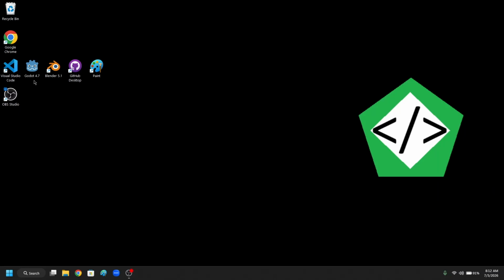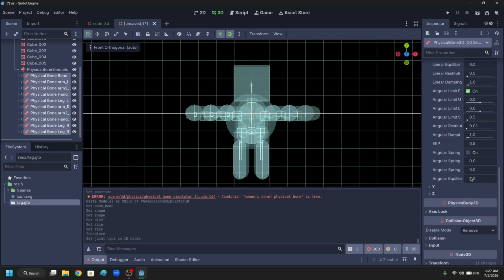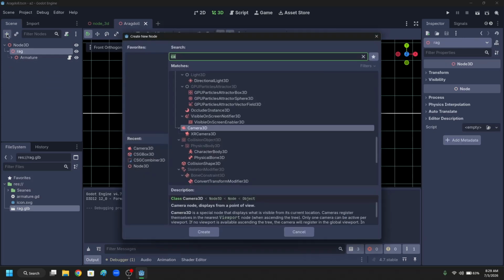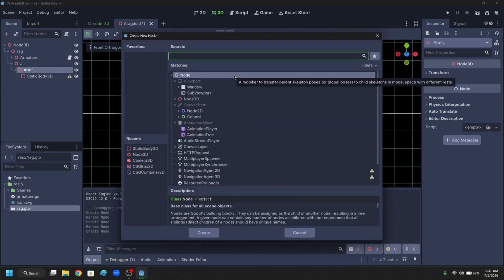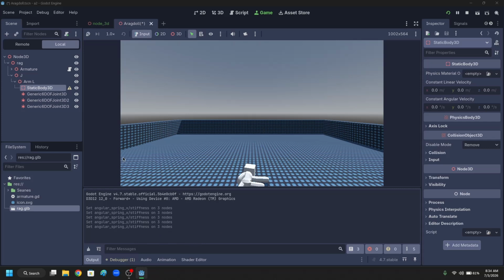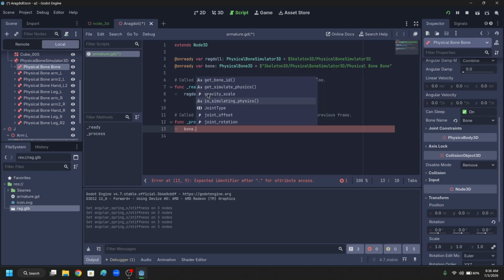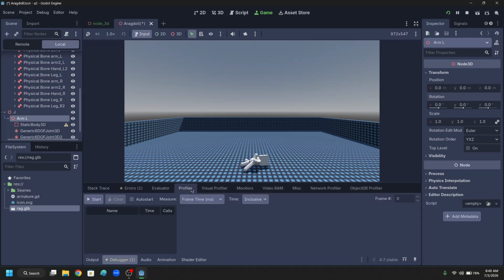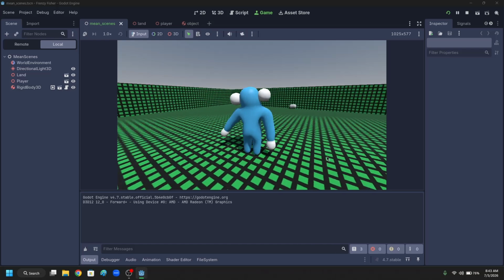How to make an Active Ragdoll in Godot 4.7.2